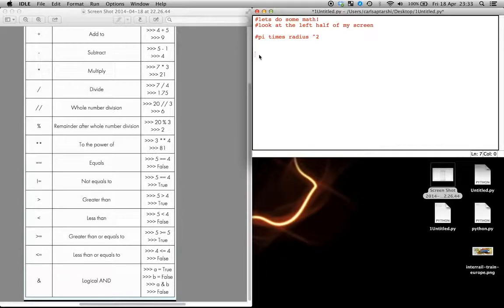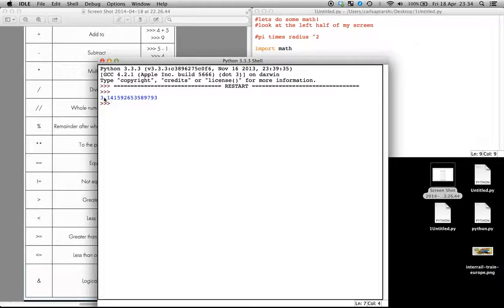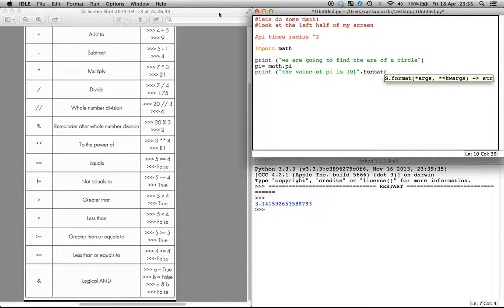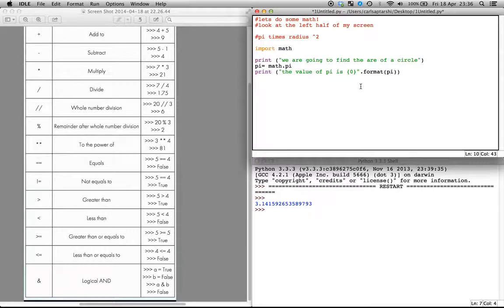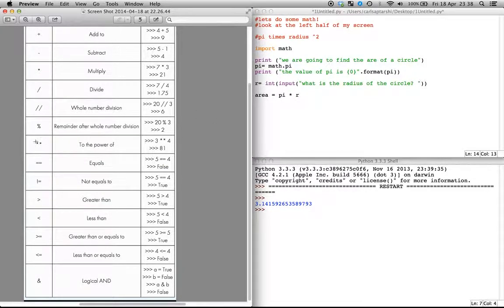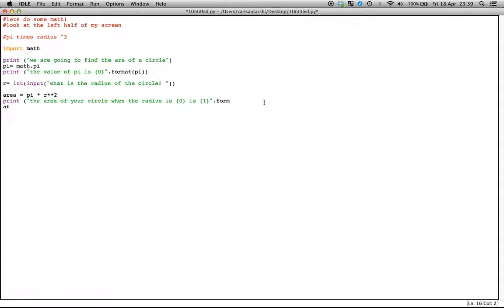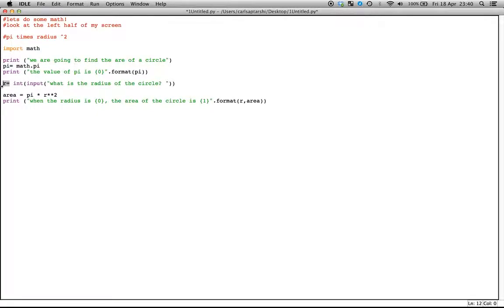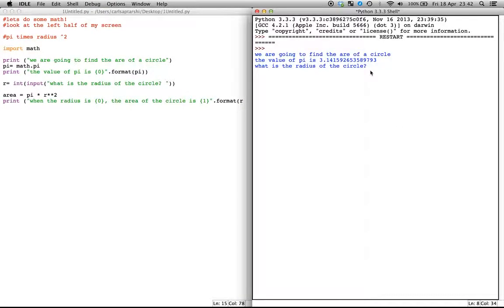Basics of Python - python maths - introduction to maths and how to find the area of a circle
this video is an introduction to maths in python. this video also shows to find the area of a circle.